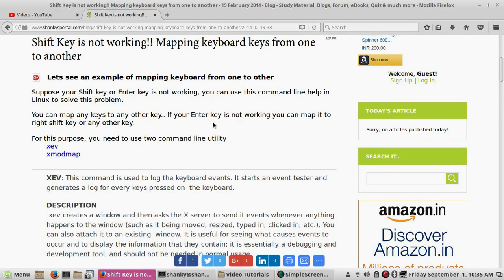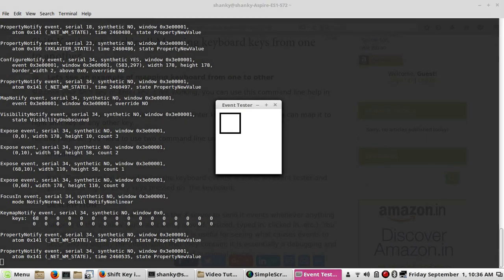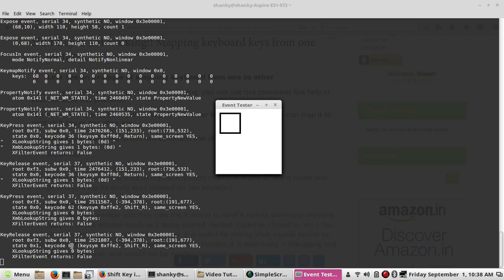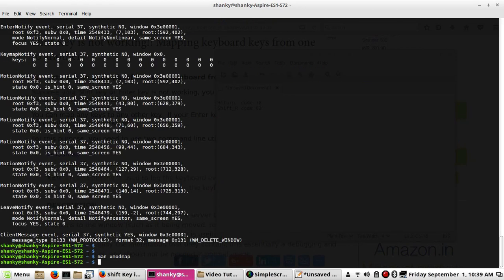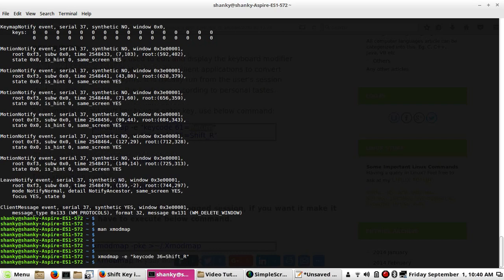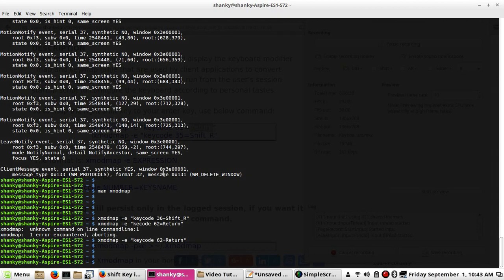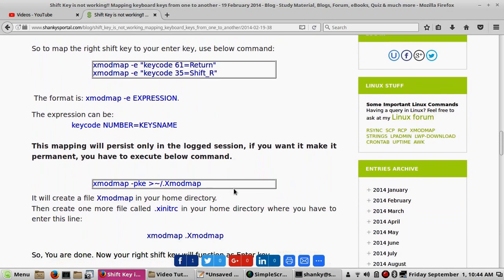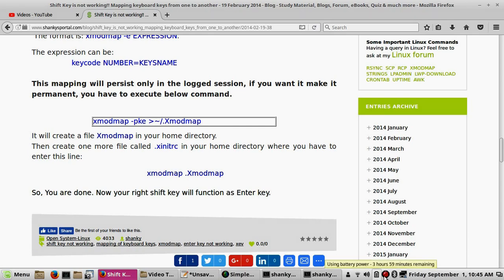Keyboard remapping in linux, switching keys as per your own choice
Hi youtube, this tutorial is really cool. It will show you how you can swap one keyboard key with another in Linux.  For example, if your Enter key is not working, you can remap shift key to enter key and use it as your enter key.